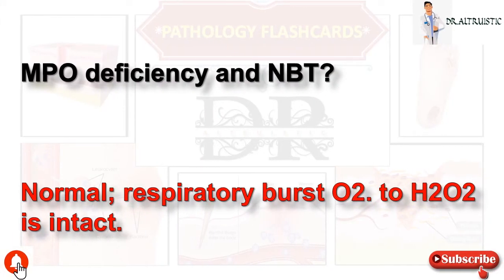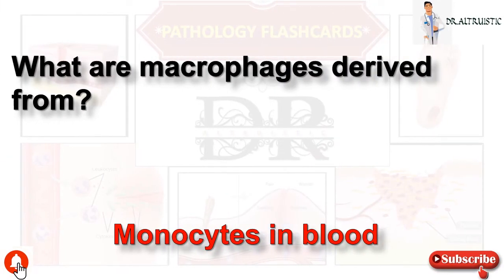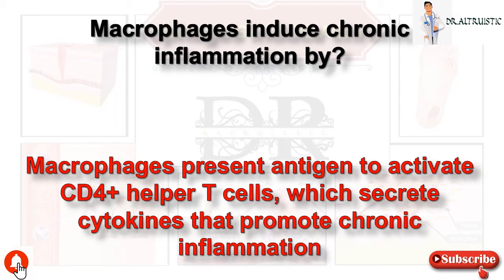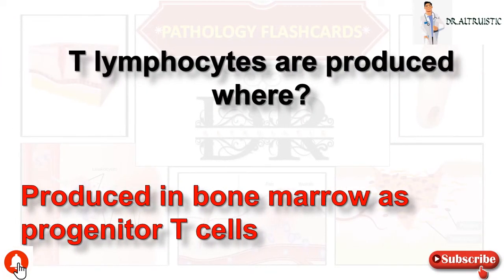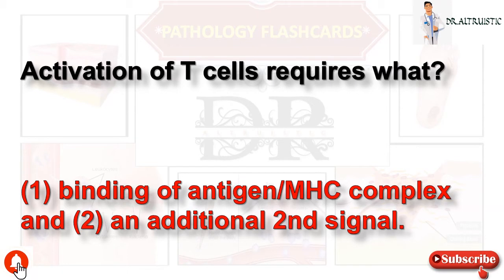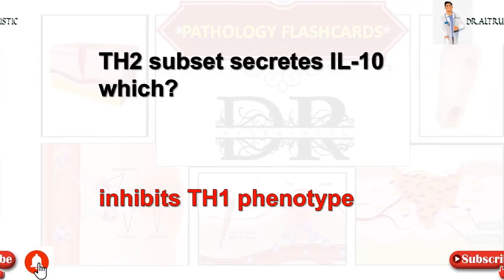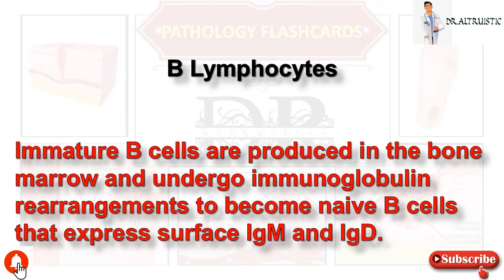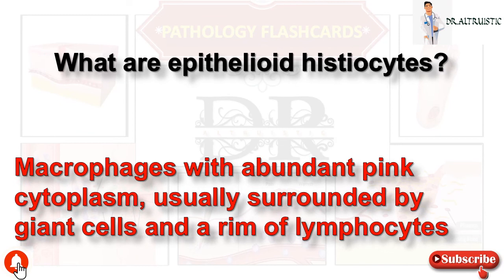FLASHCARDS: PATHOLOGY PART 3